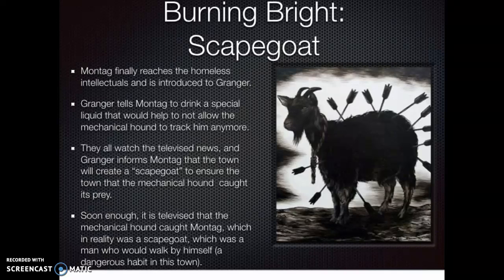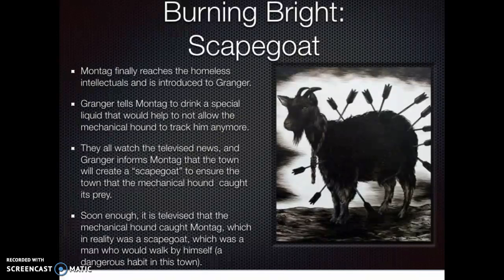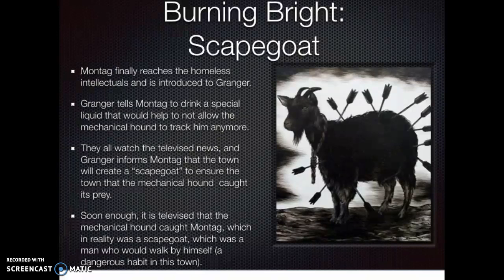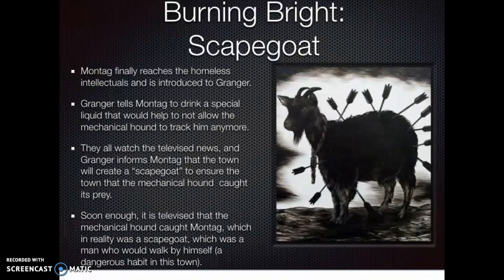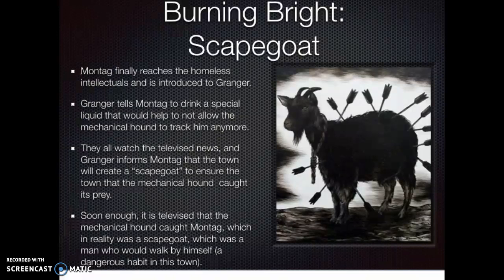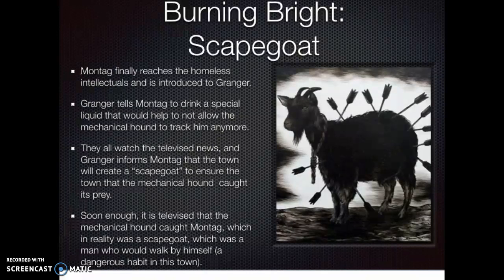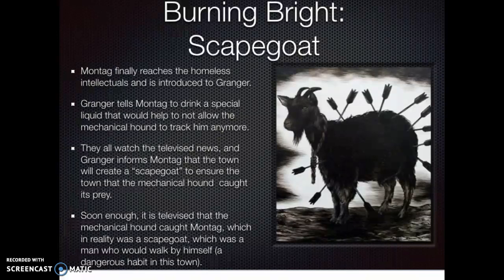F451 pgs. 135-142